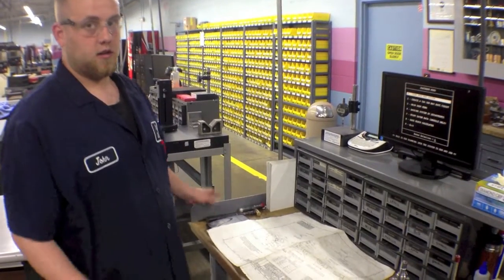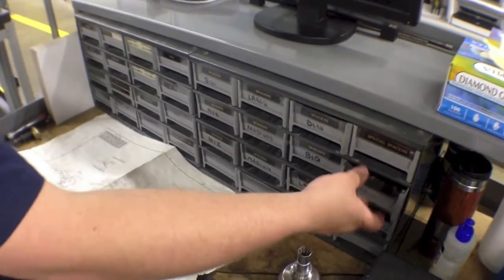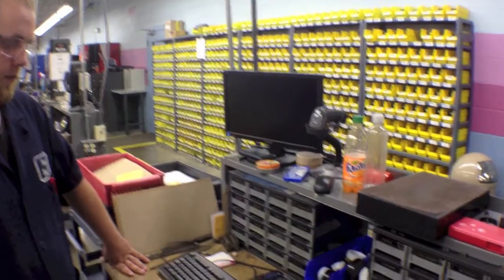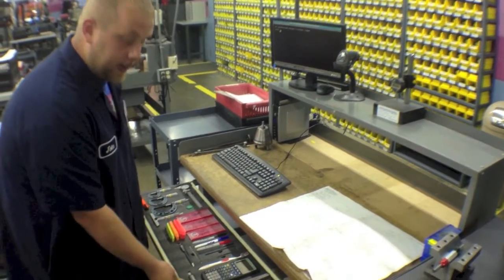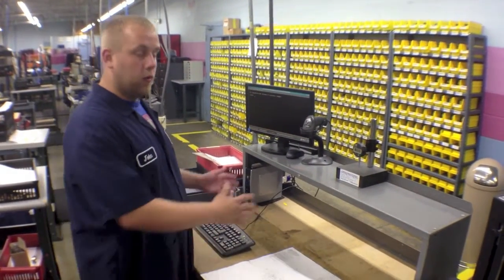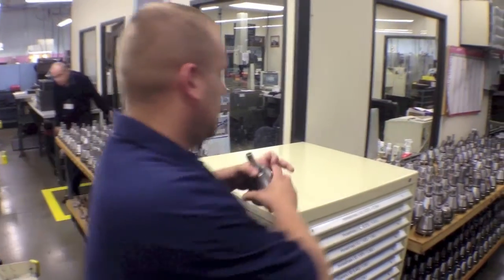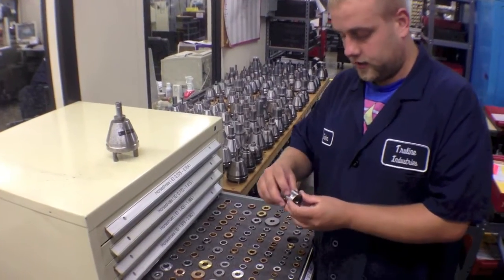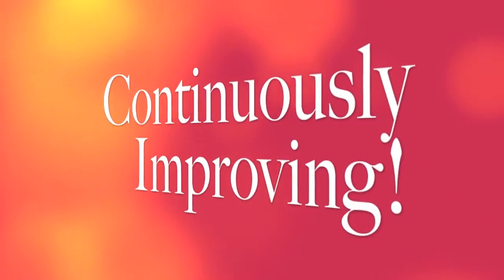LEAN - Kaizen & 5s Getting Rid Of The Waste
Lean Manufacturing